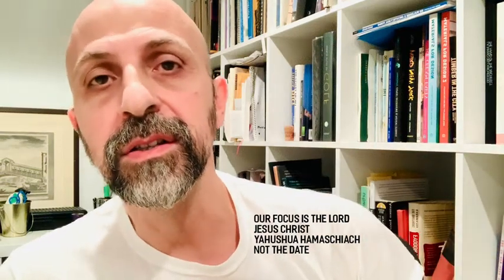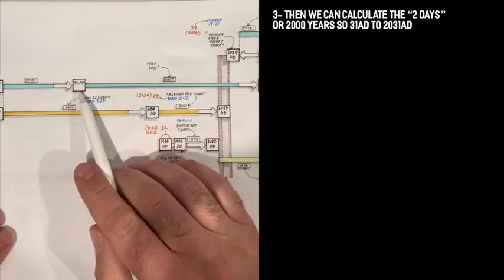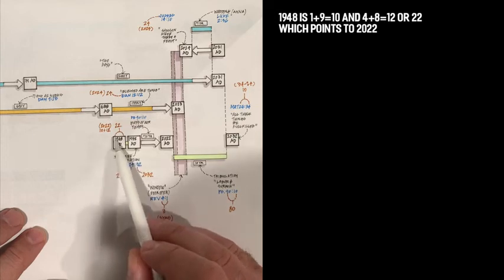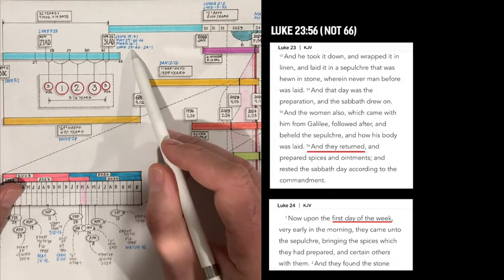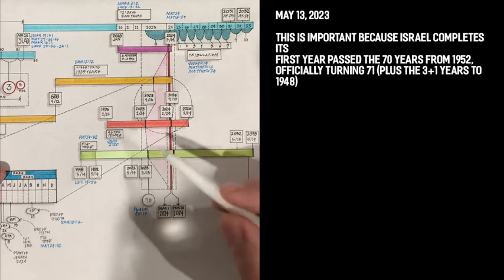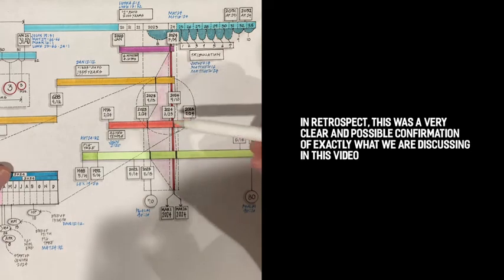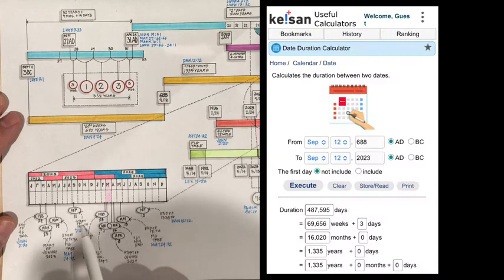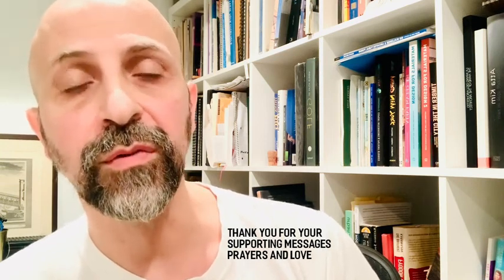WARNING Part 5 THE 46 YEAR TEMPLE, THE LAST 96 SECONDS Word received in prayer 01 09 23